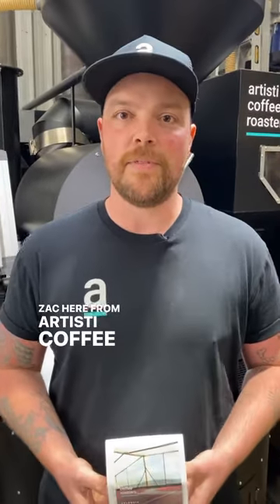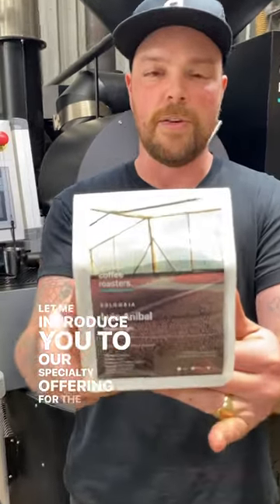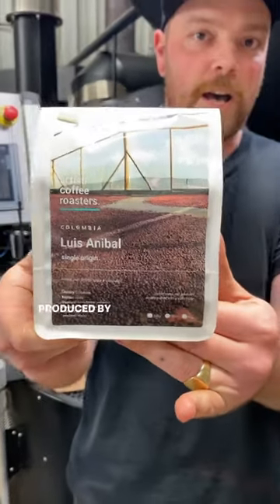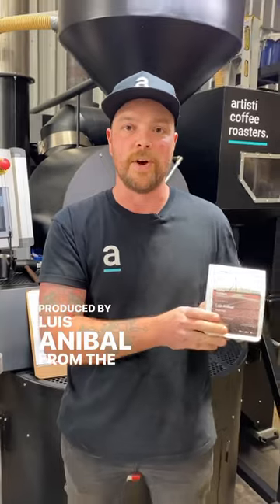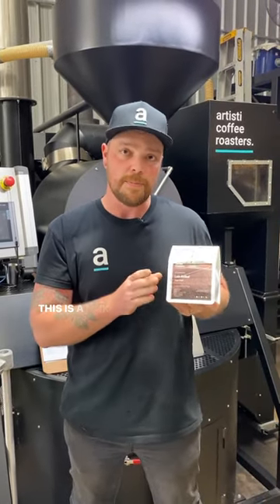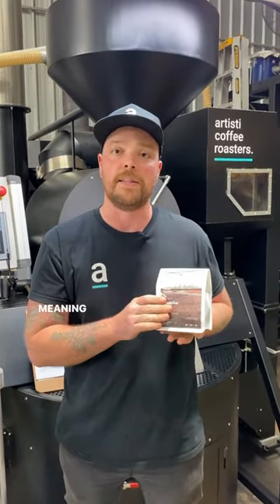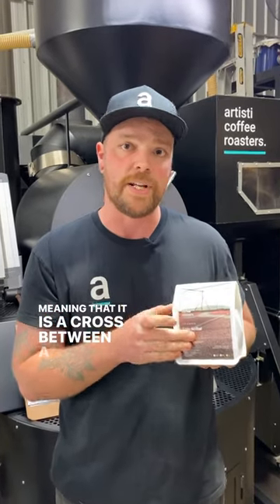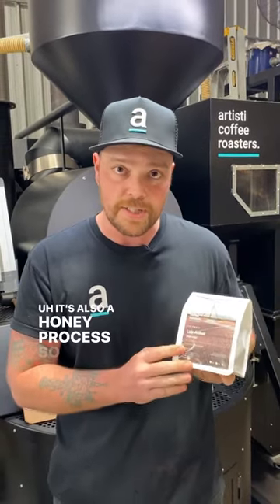Our Colombian Single Origin coffee for the month of June ☕️